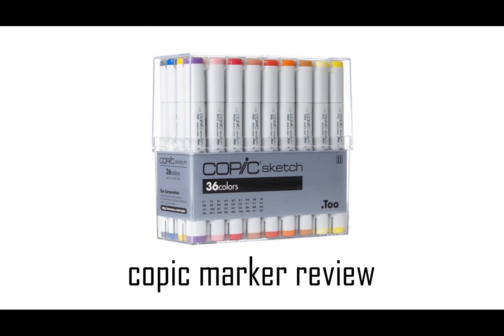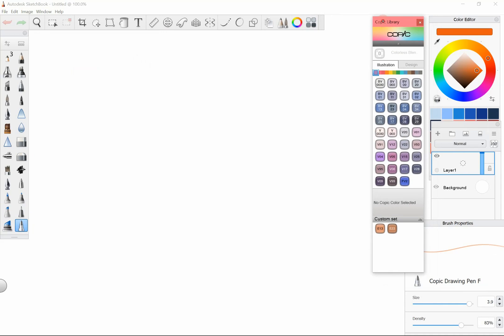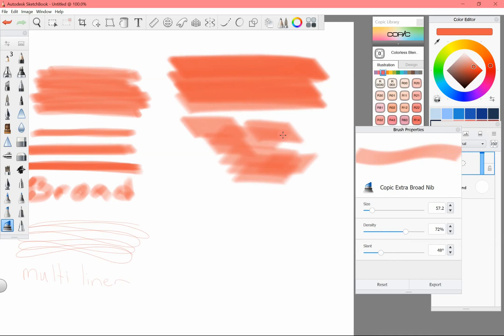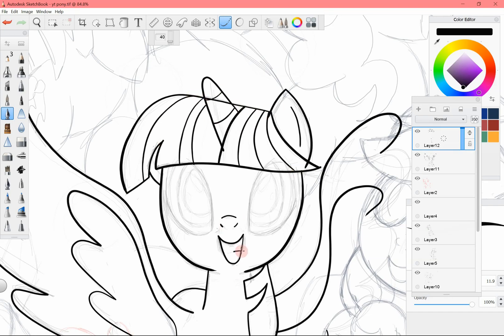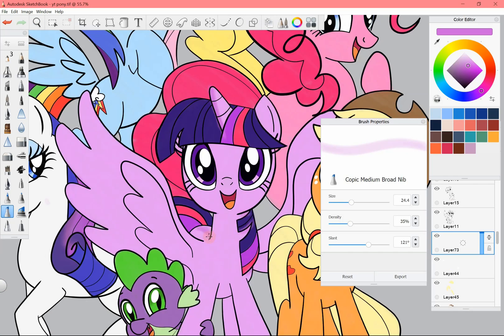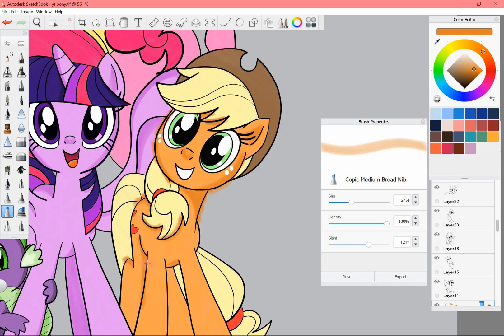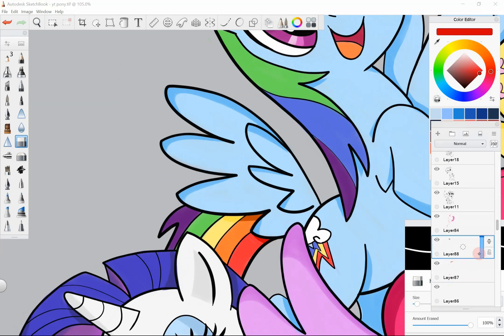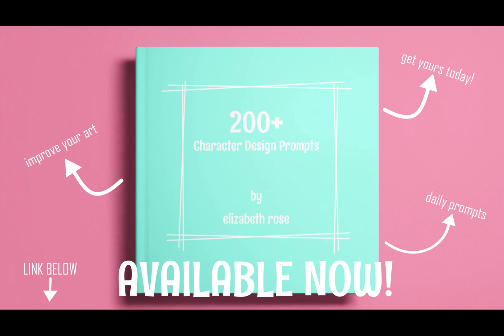Digital Copic Markers?! Free Digital Art Program Includes Copic Markers!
In this video I will be taking a look at Sketchbook's digital copic marker collection. Is the digital version of these sought after markers just as good? Let's take a look!

Purchase my Drawing Prompt Sketchbook: